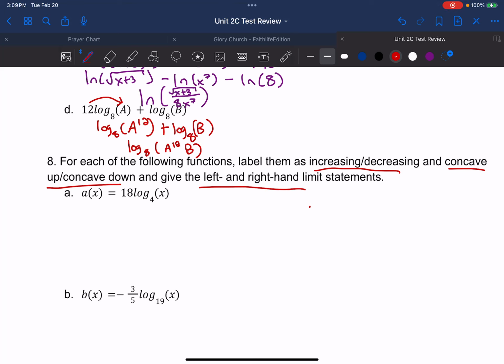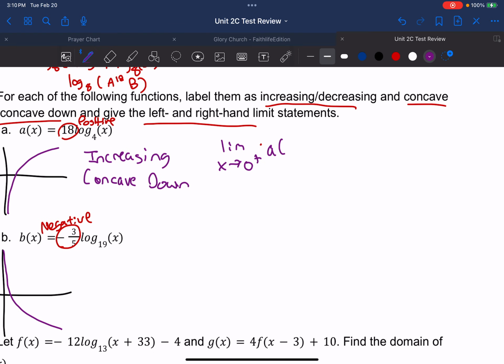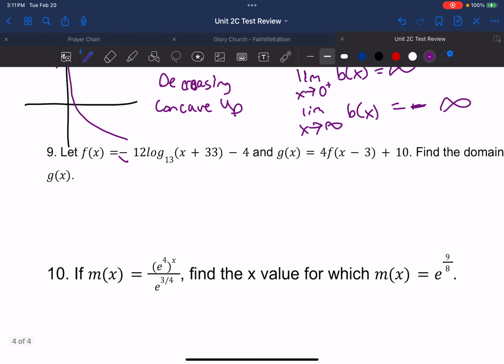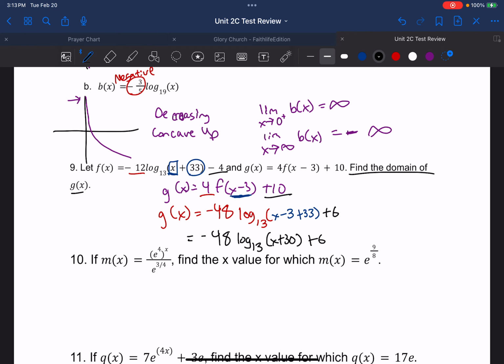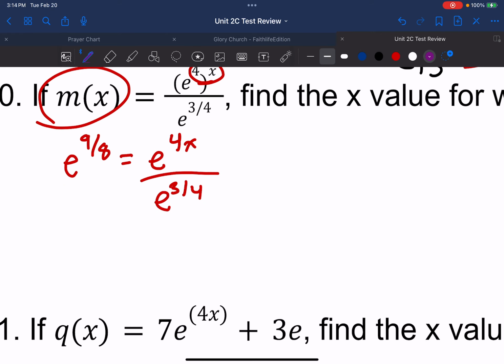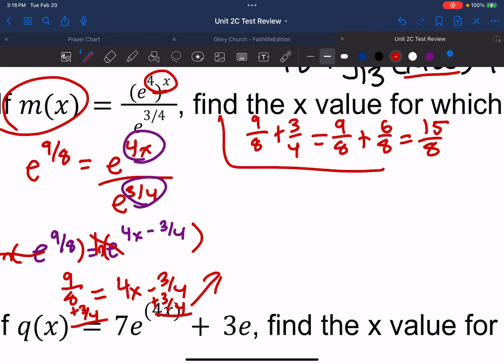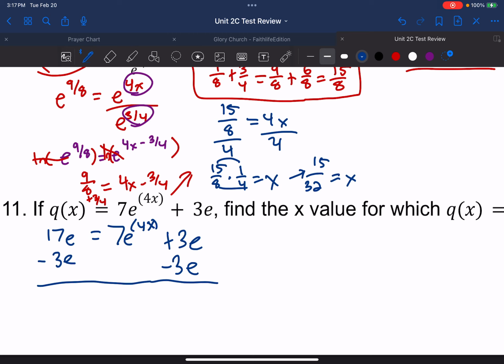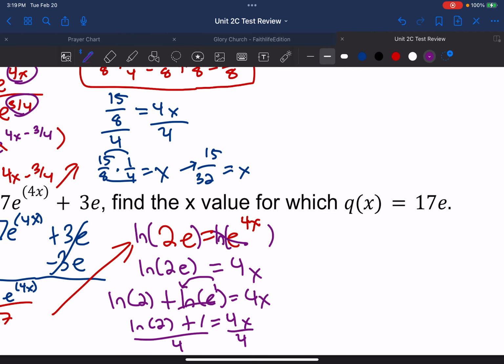APPC Unit 2C Review 8-11